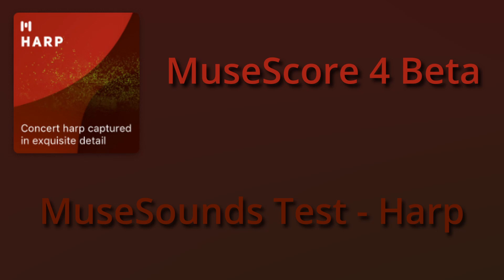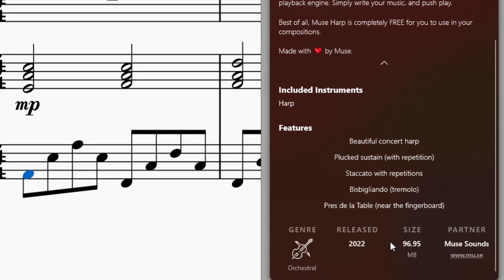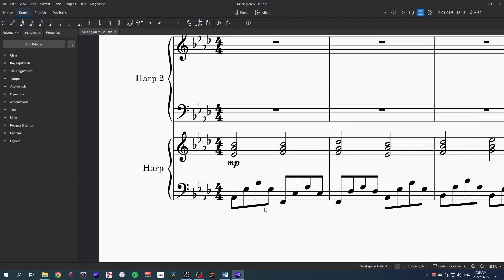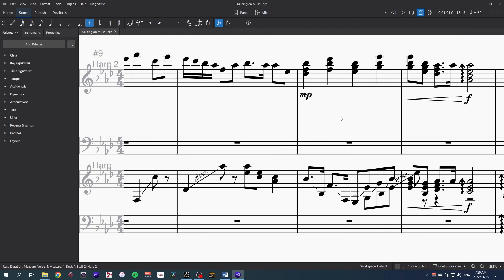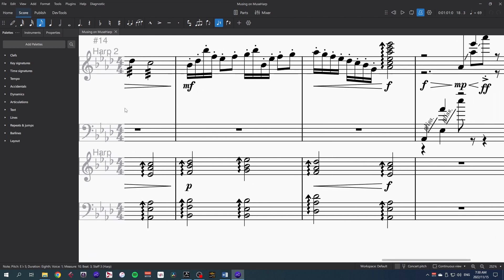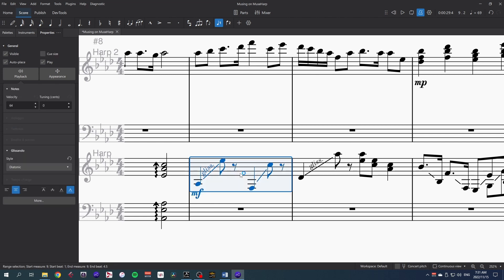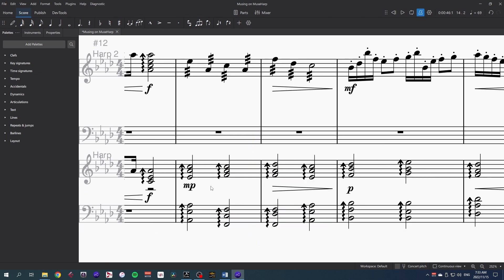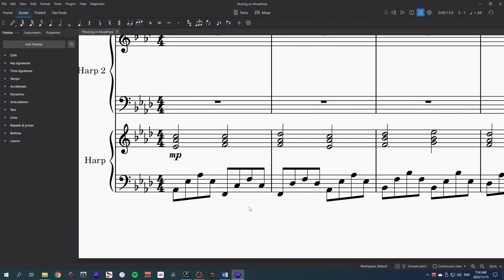MuseSounds Test - Harp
MuseScore 4 Beta has arrived and MuseSounds have come with it!
This video explores the harp library in a bit more detail, and gives you a sample of what you can do with MuseScore 4 and MuseSounds.
All free, which is amazing!
This will allow you to install MuseScore 4 and MuseSounds.
Remember that this is still Beta software, and is not backwards compatible. Scores you save in MuseScore 4 cannot be opened in MuseScore 3!!

00:00 Intro
00:50 Audio Sample
02:00 Good points
03:33 Poor points
04:30 Conclusion